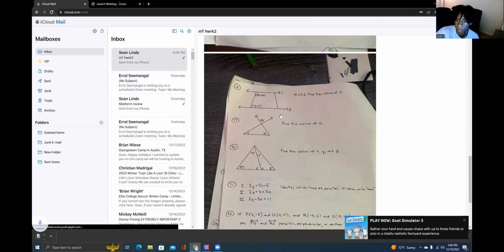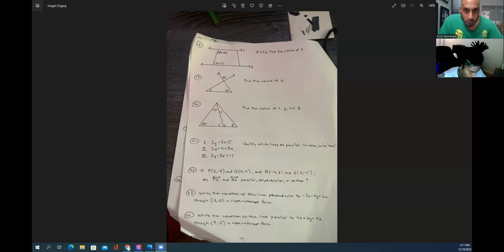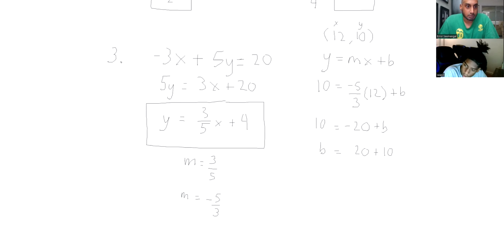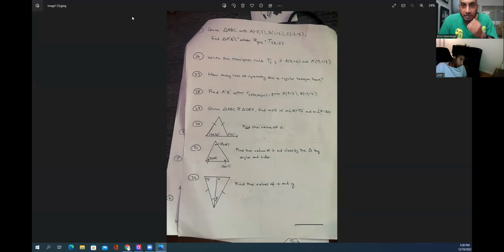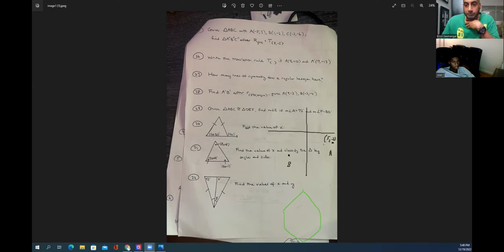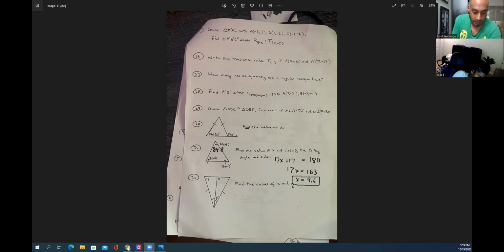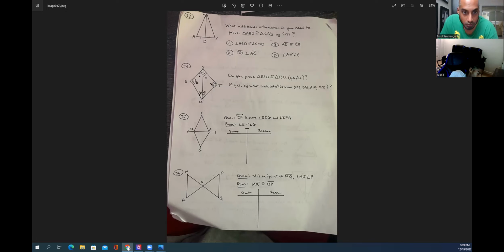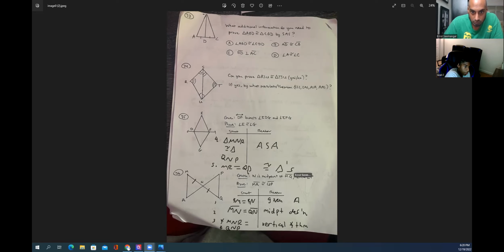Test Prep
Here we prepare for an 11th grade geometry test.